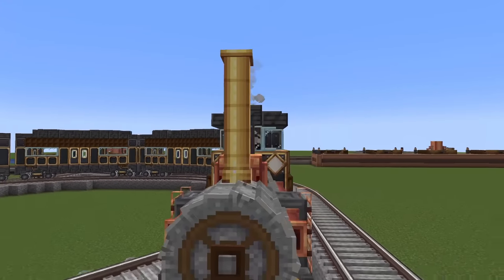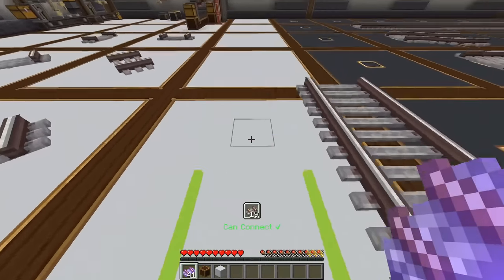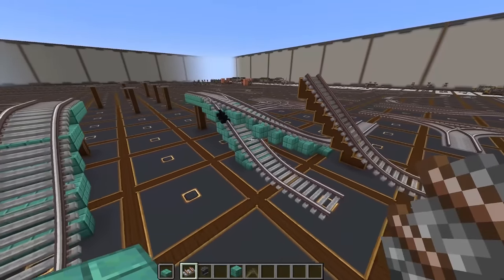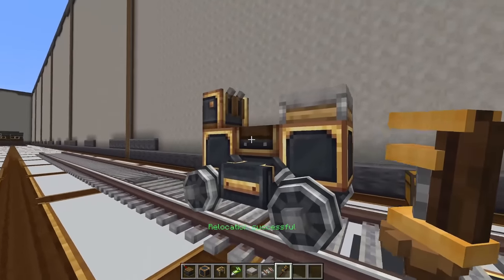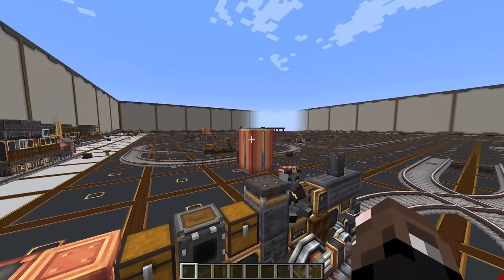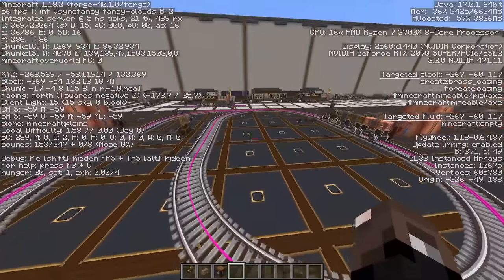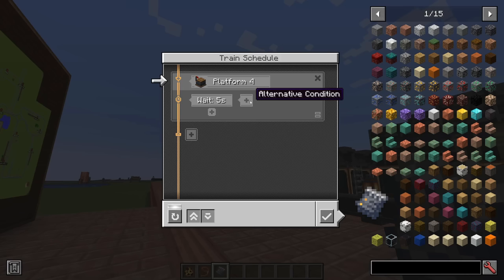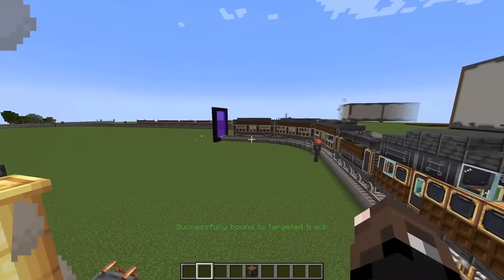Ultimate Guide to Trains | Create .5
In this video I go through all the new train building features in the Create .5 update to build a fully functional train in Minecraft!

Please leave any questions in the comment section, and I will respond to as many as possible!

Chapters:
Crafting 0:00
Placing Track 3:40
Building Trains 15:36
Placing Train Schematic 22:37
Controlling Train Speed 24:35
Signals 26:37
Map 29:42
Advanced Signals 31:56
Scedules 35:38